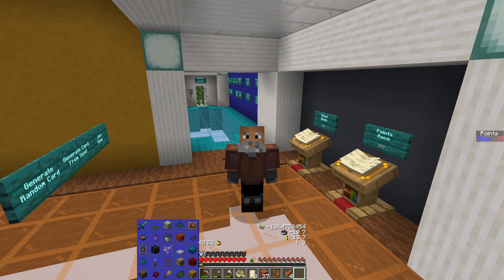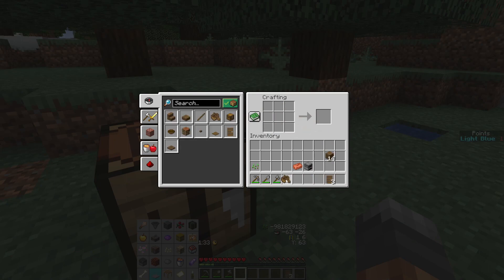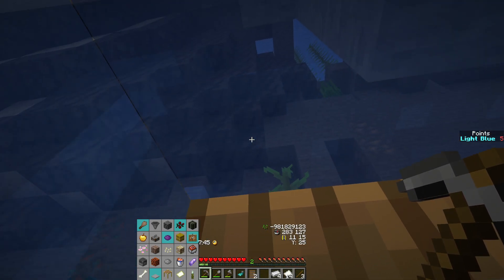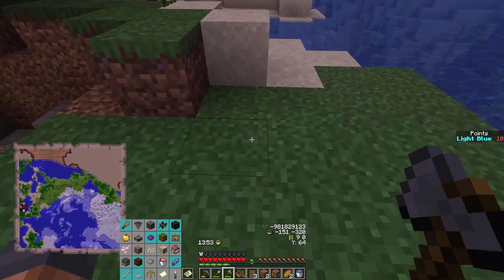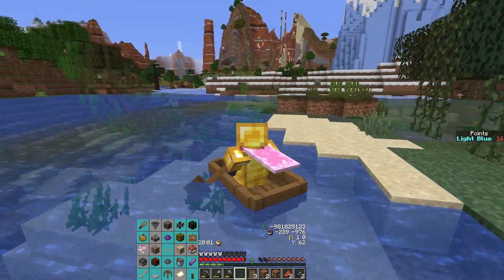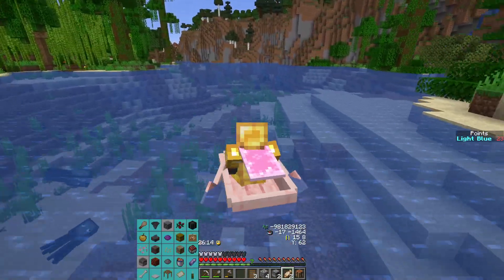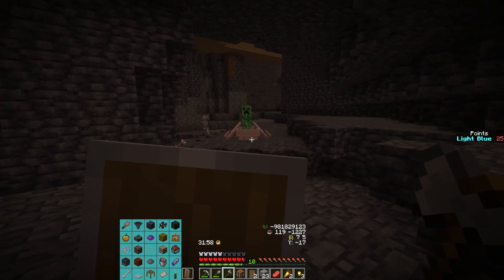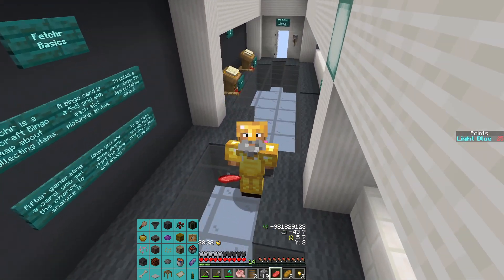Fetchr - Minecraft Bingo 5.1 - 266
Even newer Bingo Hype! NeunEinser has sneakily updated Fetchr for Minecraft 1.20! New terrain, new items, new hype!